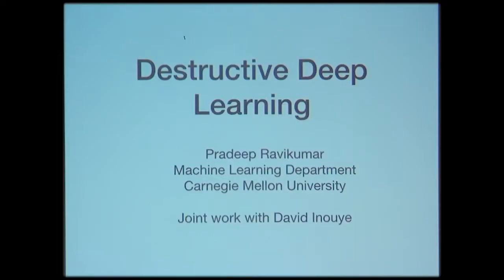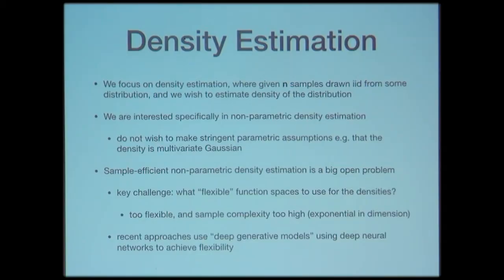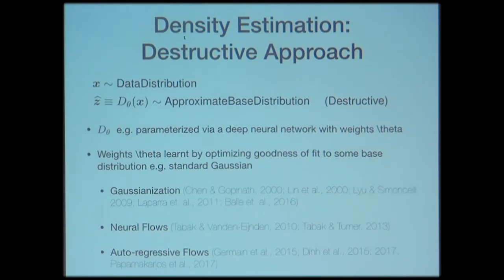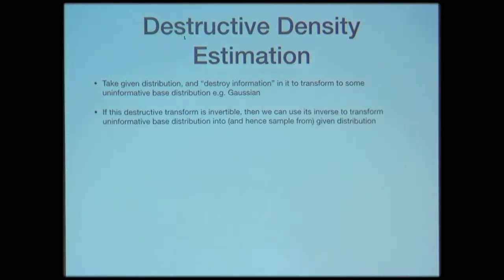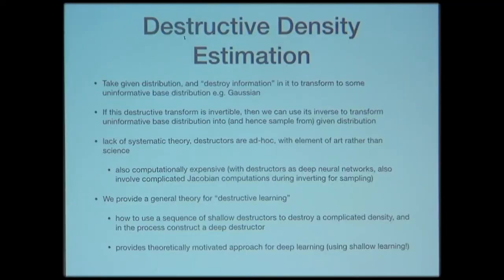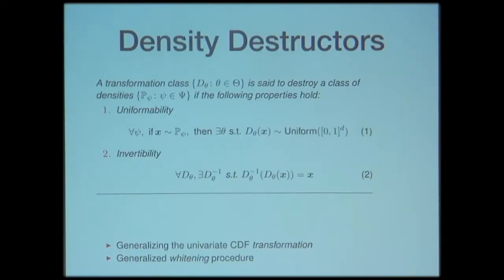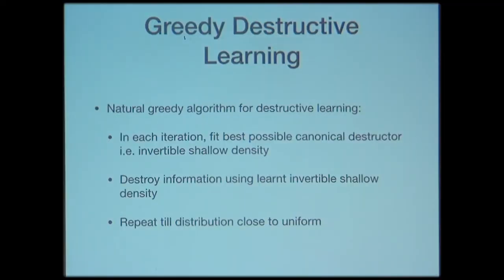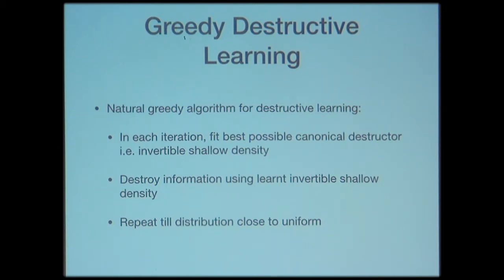17.Pradeep Ravikumar: Destructive Deep Learning